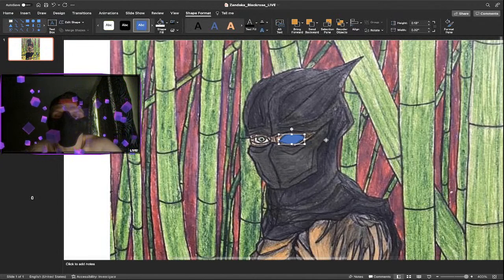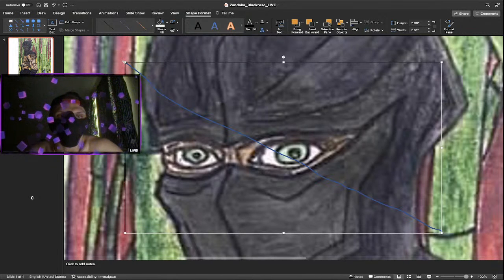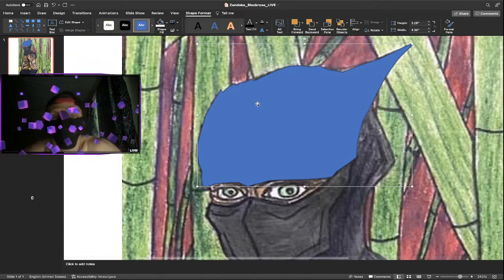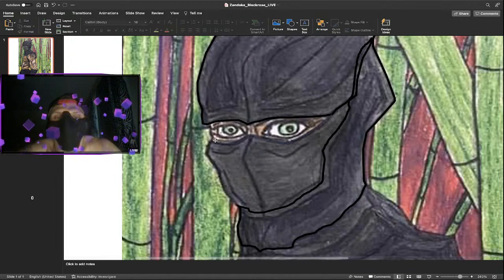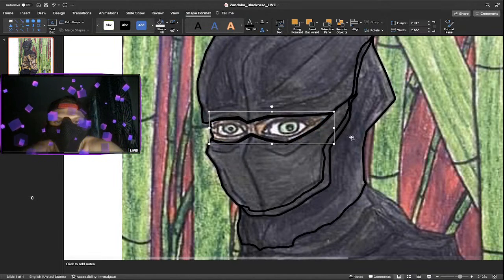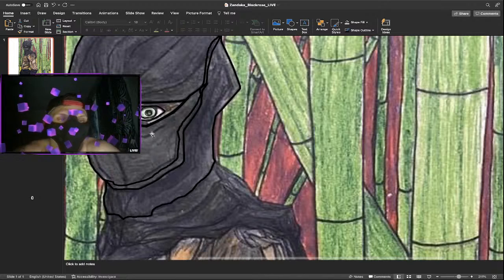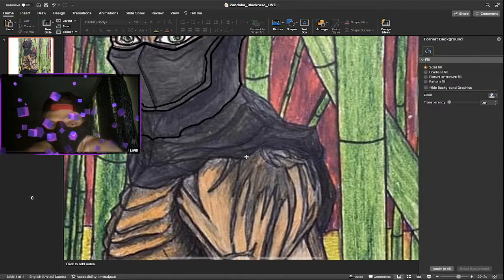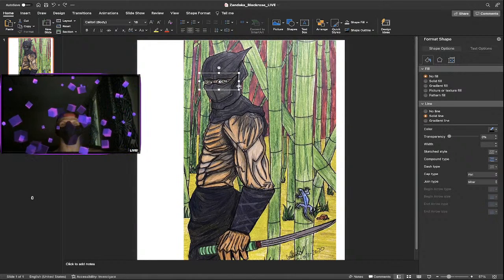Microsoft Office PowerPoint ART | day 3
I had to reschedule this due to some events and the transfer file is being weird. This series is back now, I had some issues with my other computer and the driver is no longer suitable for PP or photoshop so all of that is now moved to a new cpu.

Here in this live i will be explaining tips to draw on PowerPoint while also finishing one of my art projects digitally.

This character one part of the strory of my main character known as Hudson Blackrose.

Story name is The Past of The Last Blackroseninja. Coming soon in long term development. Lots of stuff happening all at once so be patient.